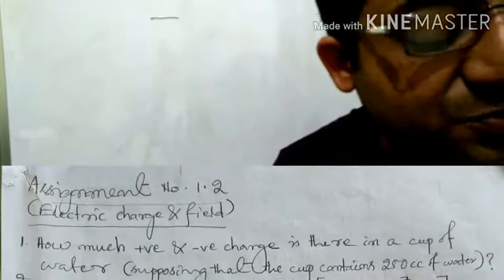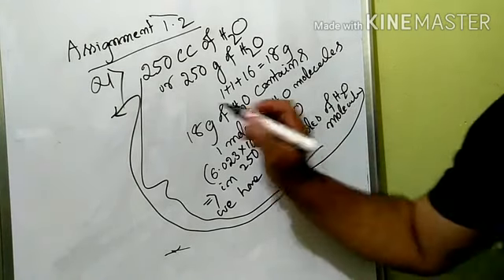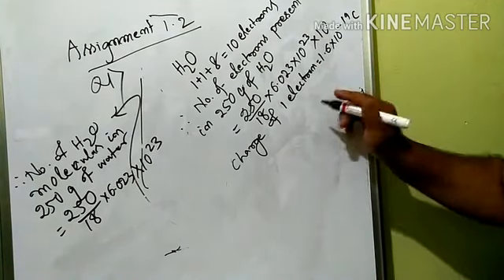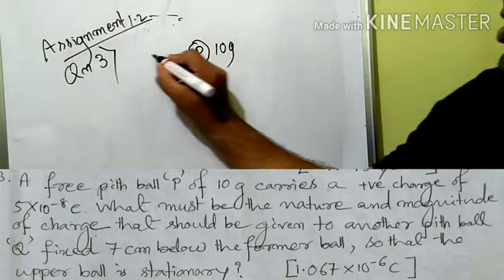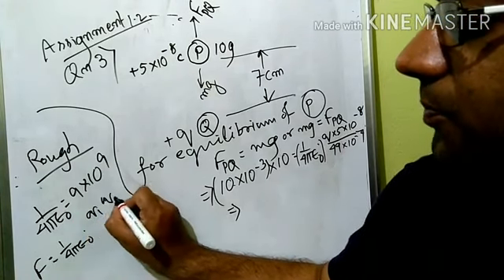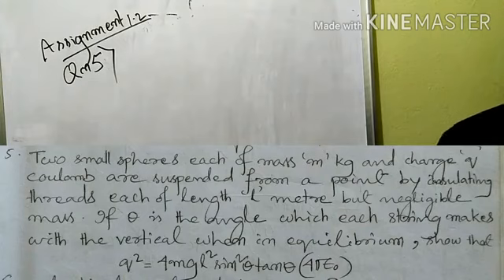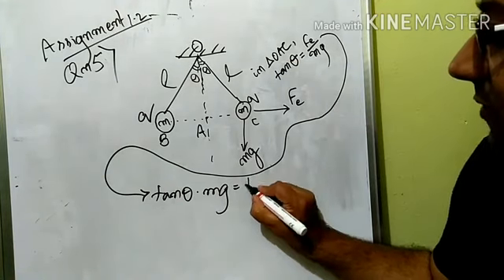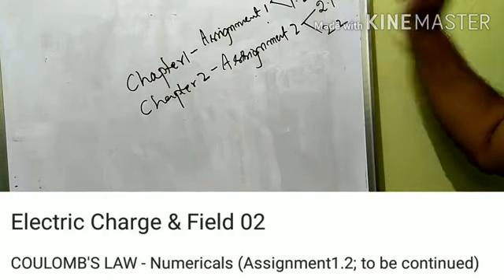Electric Charge & Field (Part 02) II Coulomb's Law - 02 II XII Physics II CBSE Board Exam II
Electric Charge & Field (Part 02) II Coulomb's Law - 02 II CBSE XII II Sanjaya Rath @ keyphysics.com